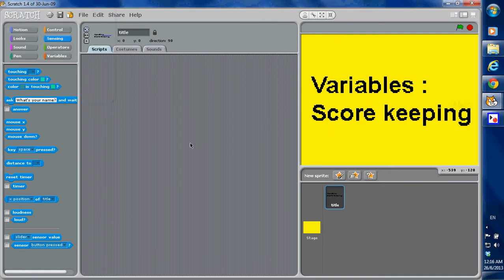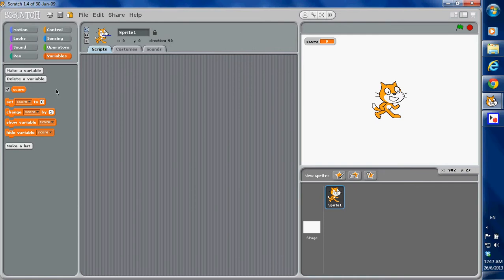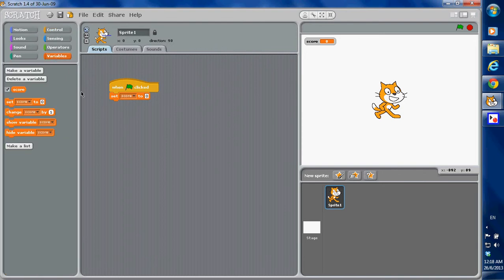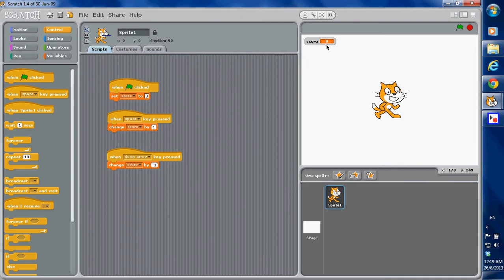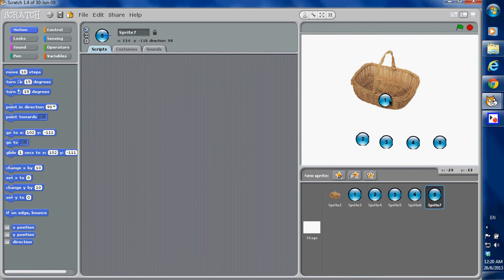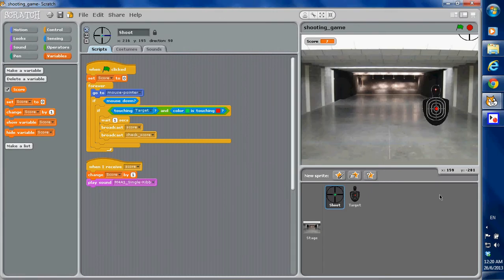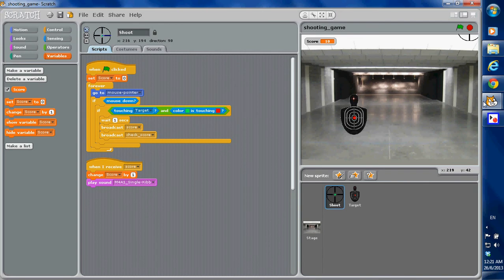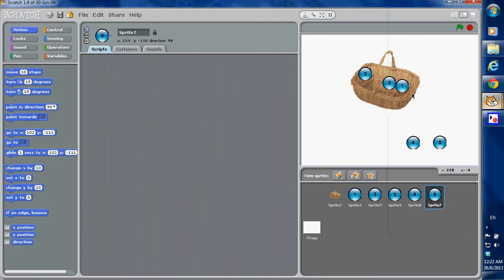Variables Score Keeping